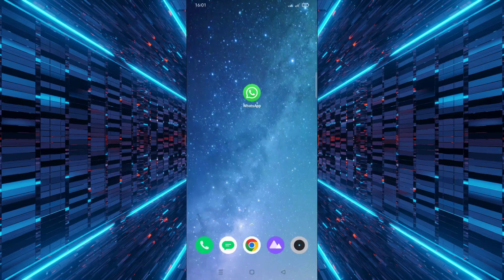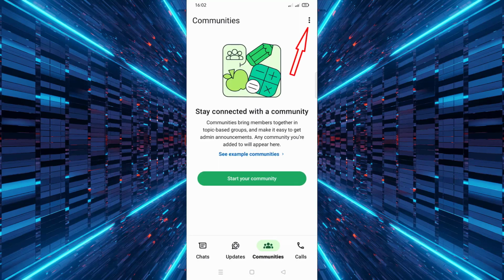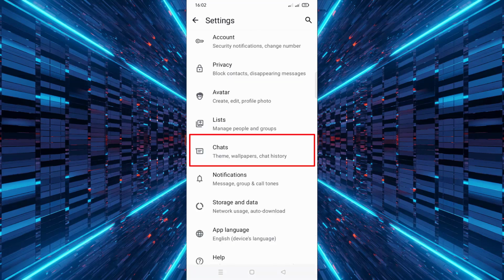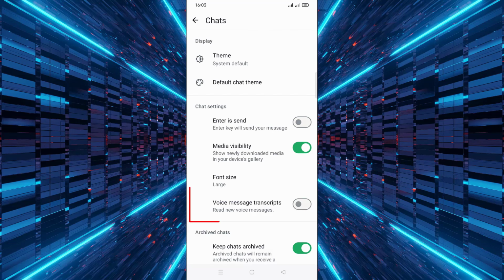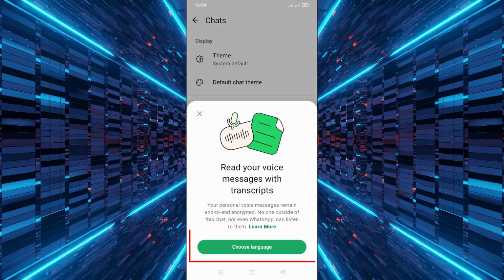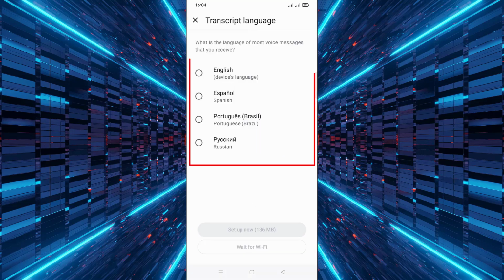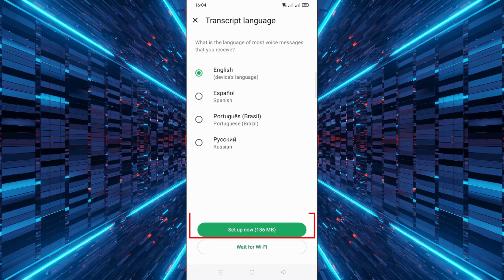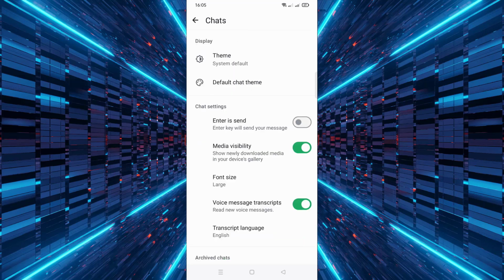How to Enable Voice Message Transcripts on WhatsApp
📲 In this video, you’ll learn how to enable voice message transcripts on WhatsApp — step by step.
🗣️ This new feature lets you convert voice messages into text, so you can read them even when you can't listen.
🔒 Transcriptions are done on your device and keep your messages private and secure.
📱 Works on both Android and iPhone, with support for several major languages.
🧠 Perfect for meetings, quiet environments, or just saving time.

✅ Make sure your WhatsApp is updated to the latest version.
🌍 Availability may vary depending on your region.

📥 If this helped, drop a comment and let me know!